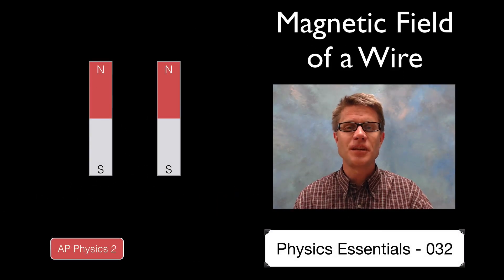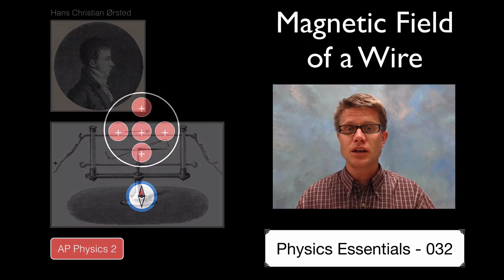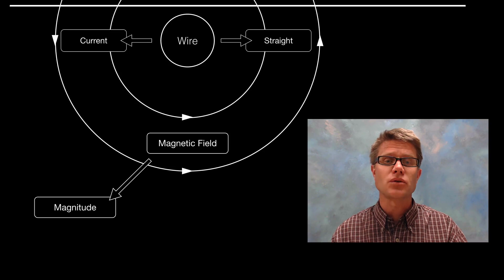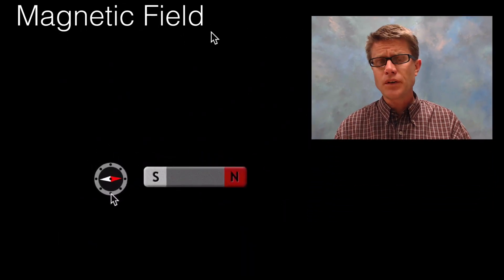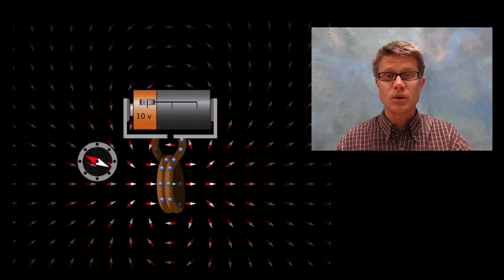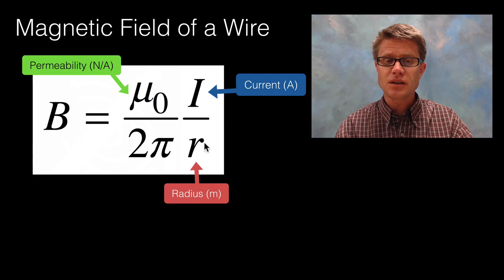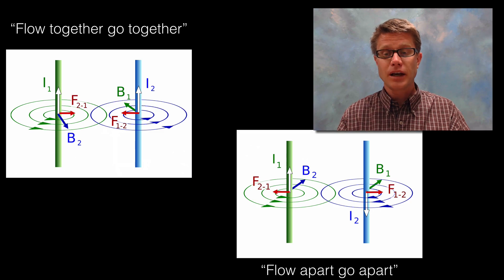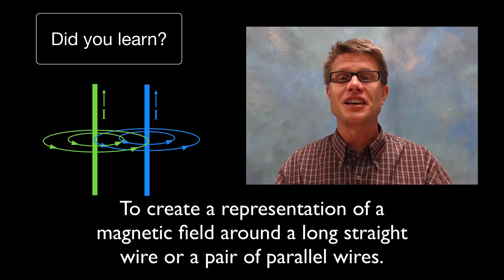Magnetic Field of a Wire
032 - Magnetic Field of a Wire

In this video Paul Andersen explains how current moving through a wire will generate a magnetic field tangent to the wire.  As the current increases the magnetic field will increase and as the radius from the wire increase the magnitude of the field will decrease.  When the current in parallel wires travels in the same direction the wires will experience a force pulling them together.

"File:Hans Christian Ørsted Som Ung.jpg." Wikipedia, the Free Encyclopedia. Accessed May 28, 2014.
"File:Magnet0873.png." Wikipedia, the Free Encyclopedia. Accessed May 18, 2014.
"File:Oersted Experiment.png." Wikipedia, the Free Encyclopedia. Accessed May 28, 2014.
Jfmelero. Right Hand Rule Is a Physics Principle Applied to Electric Current Passing through a Straight Wire, Resulting in a Magnetic Field. The Thumb Points in the Direction of the Conventional Current (from Positive to Negative), and the Fingers in the Direction of the Magnetic Field., February 29, 2008. Own work.
The Magnetic Field around Two Wires Carrying Current in Opposite Directions Cause the Wires to Feel a Mutual Repulsion., [object HTMLTableCellElement]. Own work.
The Magnetic Field around Two Wires Carrying Current in the Same Direction, Cause the Wires to Feel a Mutual Attraction., February 28, 2008. Own work.